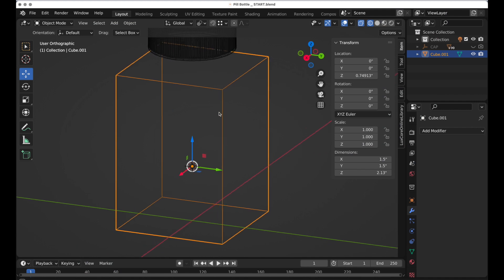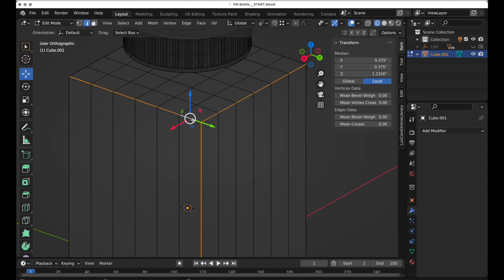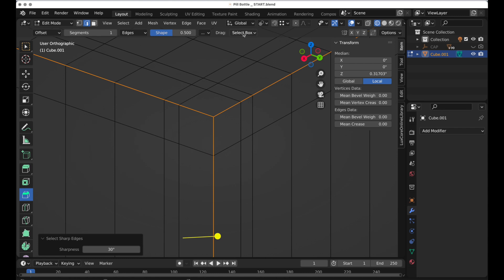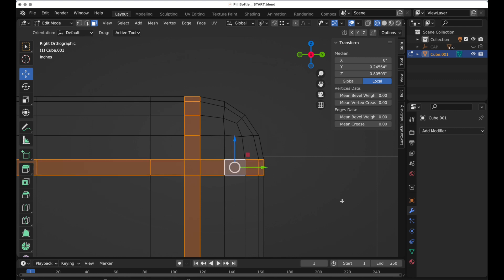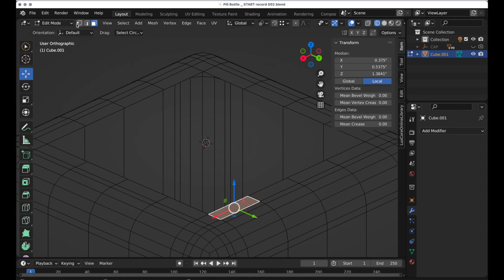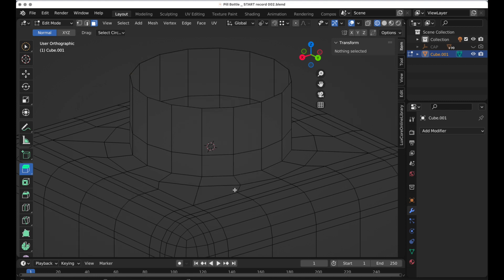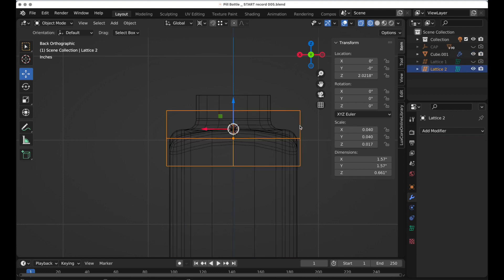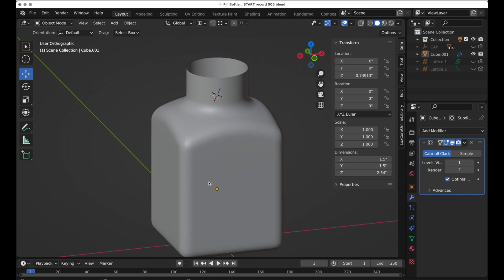Pill Bottle, Modeling, Series Part 1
In this simple modeling tutorial (which is the first in a scene series), we will walk through the creation of a pill bottle object. It's geared toward people who are generally new to polygon modeling. We'll look at the use of the Bevel tool and also Lattices will feature prominently in its creation.

This includes using an array modifier to create the grip ridges.

This goes over the use of Collections, Empties and Parenting to organize and arrange the scene components.

You can see examples of my 3D work here: christopher-tyler.squarespace.com